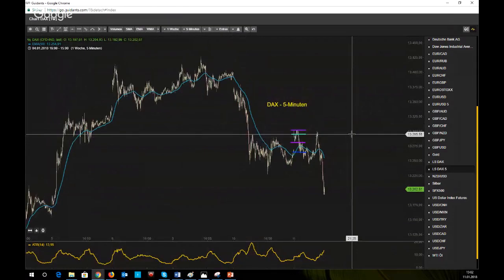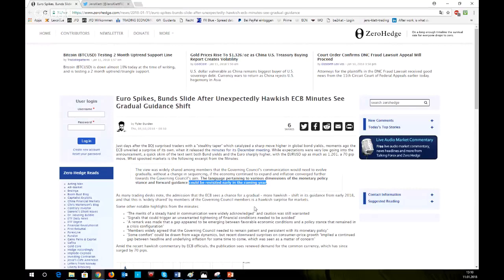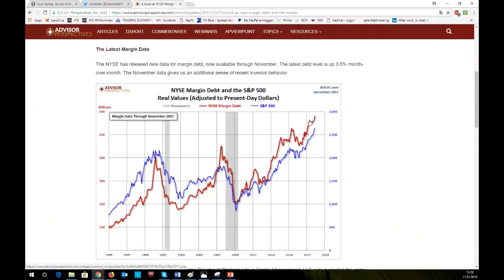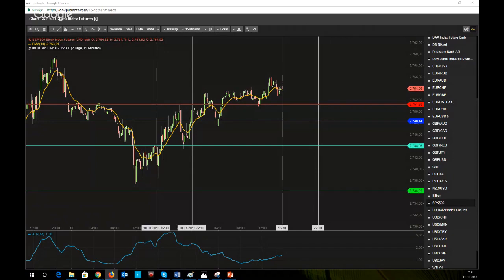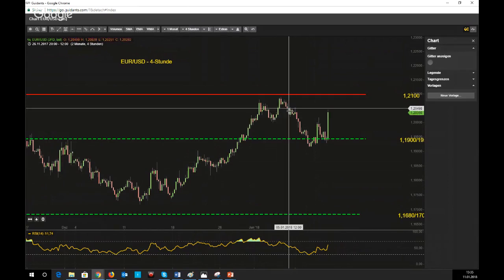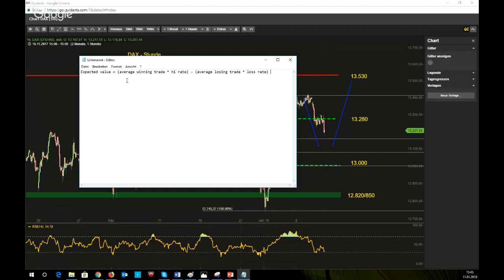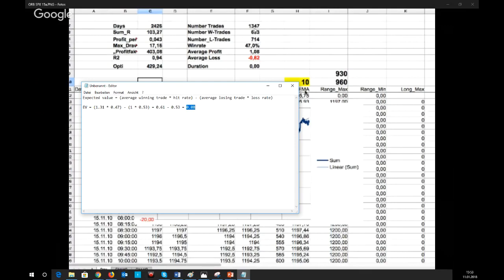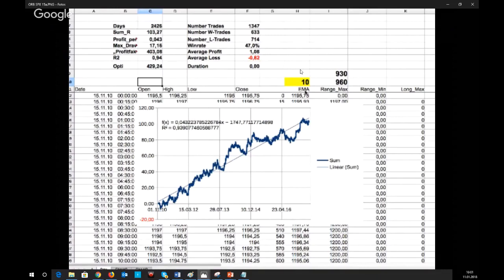Live Trading Session – Discover tactics of a Pro-Trader